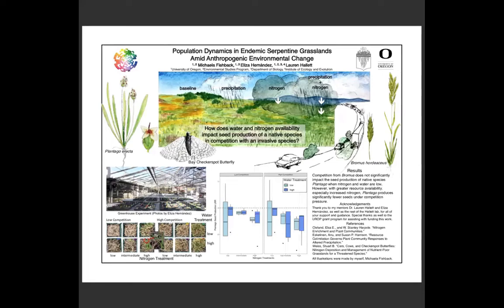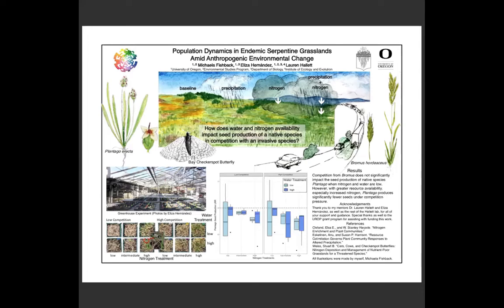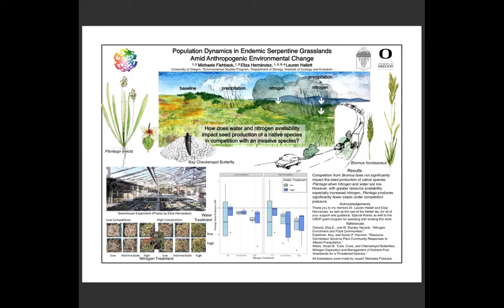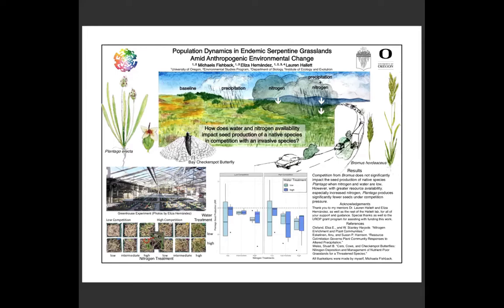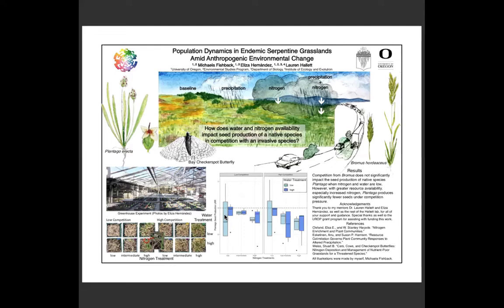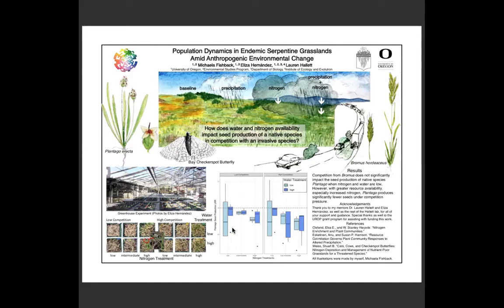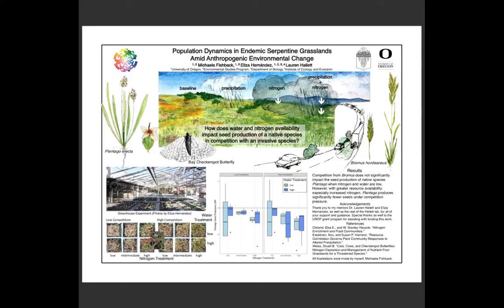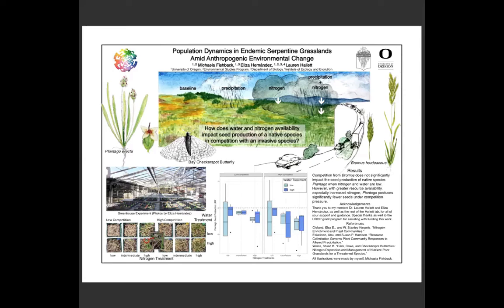2020 Population Dynamics in Endemic Serpentine Grassland Plant Communities Amid Environmental Change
Presented By - Michaela Fishback

"Population Dynamics in Endemic Serpentine Grassland Plant Communities Amid Anthropogenic Environmental Change"
Rising rates of nitrogen deposition are threatening the stability of the serpentine grassland ecosystem around the California Bay Area by changing the soil to be a more accessible habitat for invasive nonnative species. The recent increase in nitrogen is largely attributed to air pollution from automotive traffic throughout the region. This area hosts 10% of California's endemic species in only 1% of the state's land, making it a critical area for ecological conservation efforts. The plant species native to this area have persisted by inhabiting the characteristically low-resource soil of the serpentine grasslands, giving them competitive advantage over invasive species that require higher resource levels. To study the variation in reproductive success of these plants under different environmental constraints typical of polluted serpentine grasslands, I worked on a greenhouse experiment using a nitrogen-water resource gradient in serpentine-amended soil. Plantago erecta, a native, resource-conservative herb, was sown in competition with Bromus hordeaceus, a nonnative, resource-acquisitive grass. My preliminary findings show that Plantago produces the most seeds when there is no competition from Bromus, low availability of water, and high levels of nitrogen. With low Bromus competition, water availability had less impact on Plantago, while increased nitrogen continued to increase Plantago seed production, suggesting that Plantago may not inhabit a low-nitrogen niche, but potentially a low-water niche. However, with high Bromus competition, Plantago seed production was consistently low regardless of nitrogen and water treatments, suggesting that Bromus competition was too great for the availability of resources to support the population of Plantago.